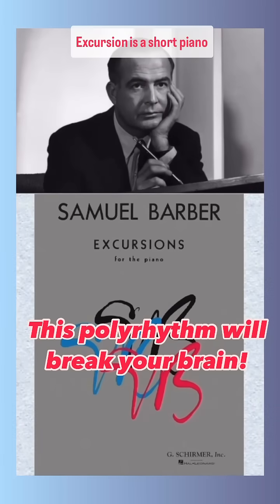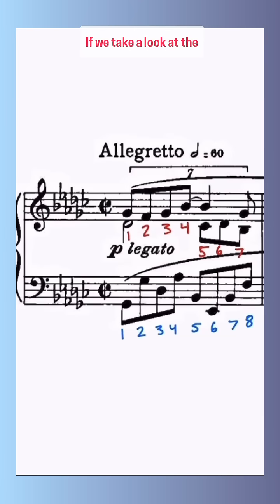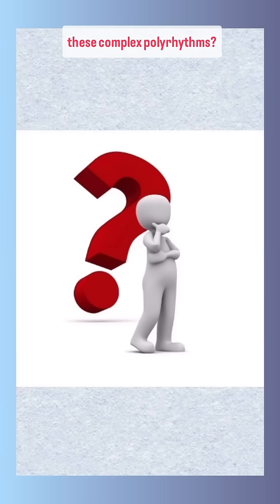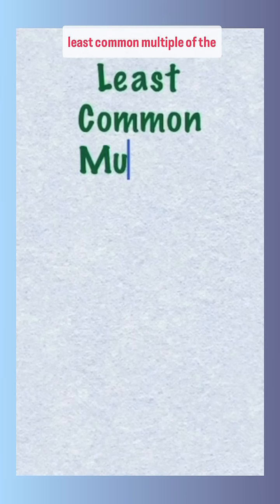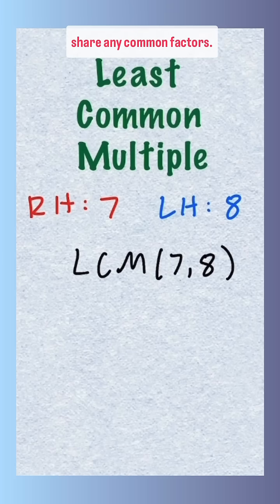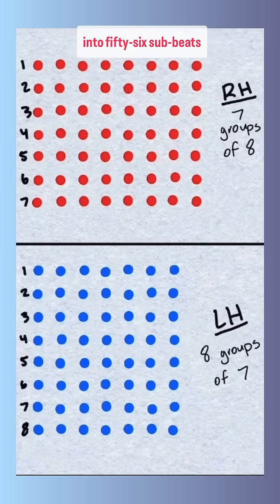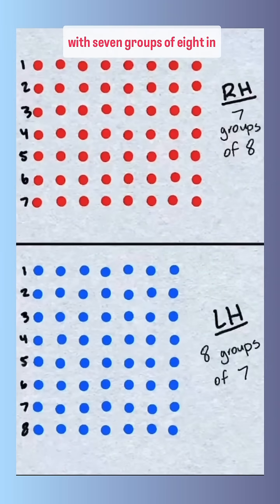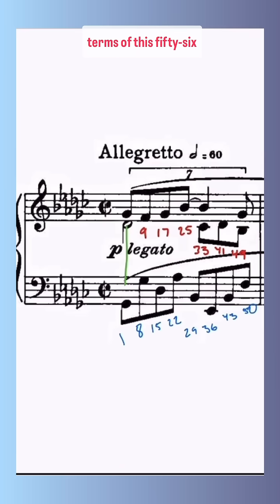Using the Least Common Denominator to Determine Polyrhythms